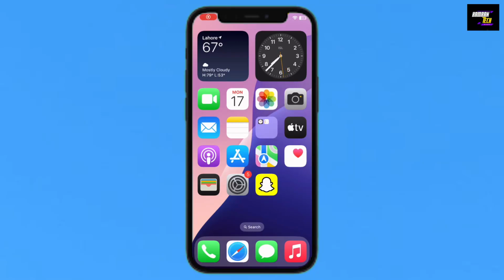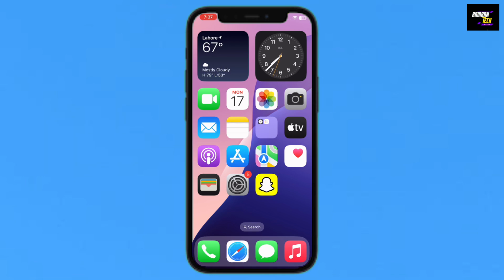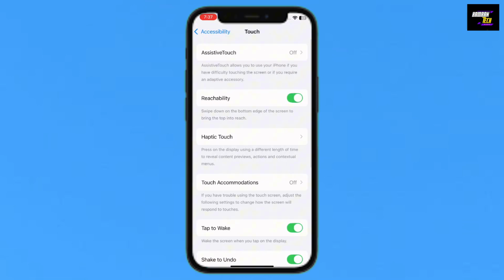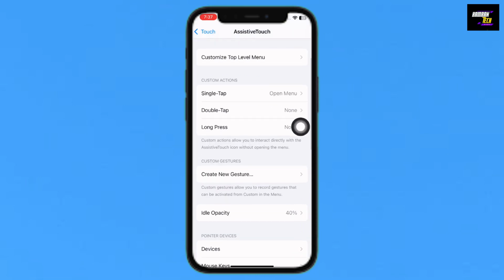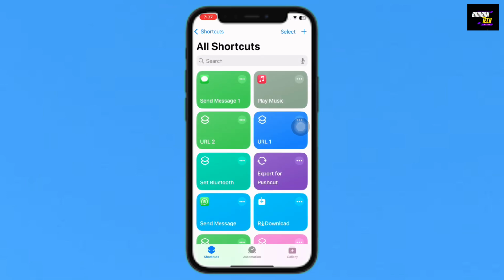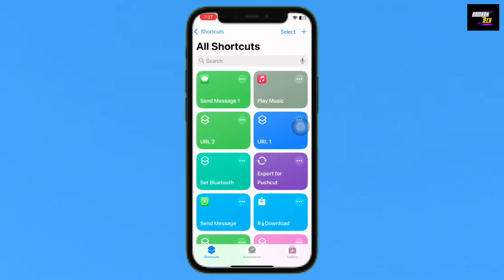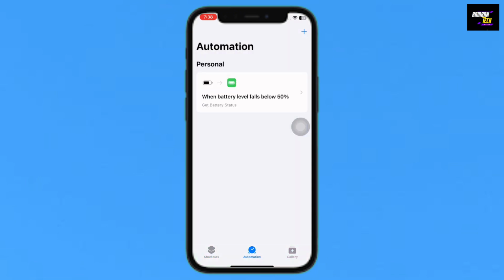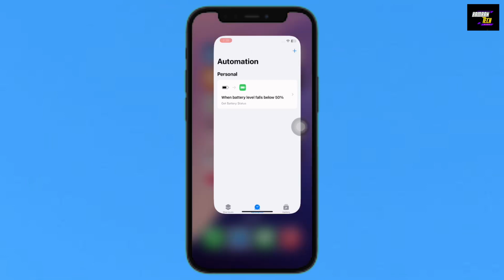Working Auto Clicker for iOS and Android Tutorial - Get Yours in 2025!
Looking for a working auto clicker for iOS and Android? Check out this tutorial to get yours in 2025! This is the perfect digital solution for all your tech needs.

Are you tired of constantly tapping on your screen to perform repetitive tasks on your iOS or Android device? Look no further! In this video, we'll explore the possibility of getting an auto clicker for iOS and Android in 2025. We'll dive into the world of automation and discuss the potential benefits and limitations of using an auto clicker on your mobile device. Whether you're a gamer, a busy professional, or just someone who wants to simplify their mobile experience, this video is for you. So, sit back, relax, and let's explore the future of mobile automation together!